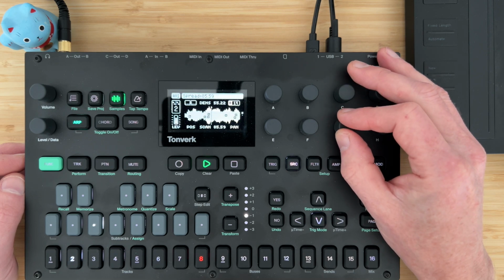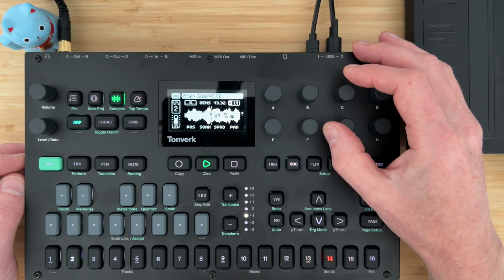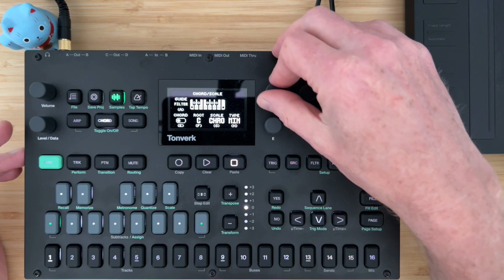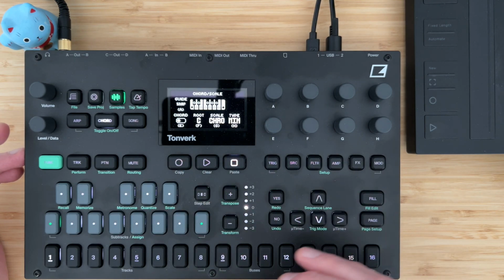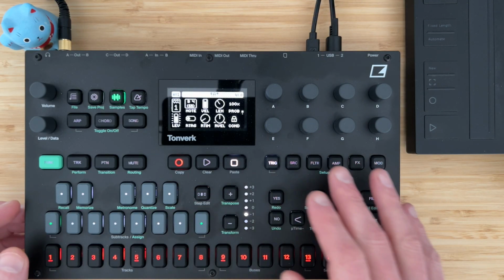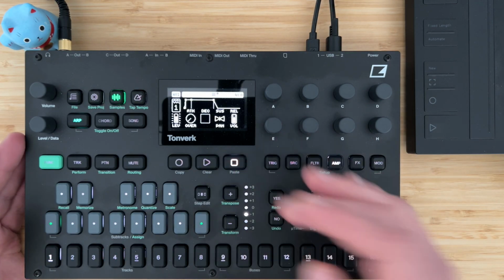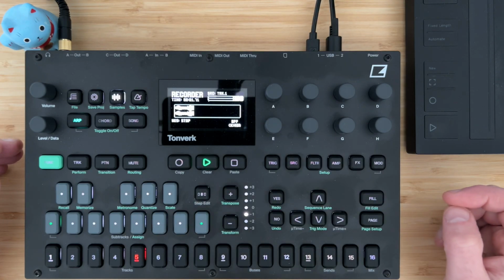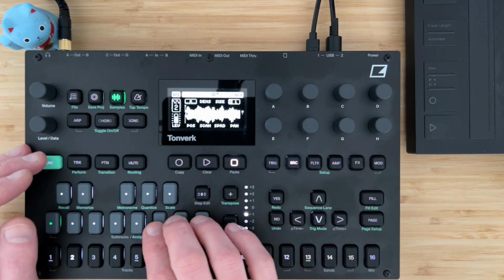Grainer: Harmonic Sampling for Granular Synthesis (Elektron Tonverk)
A tutorial on creating harmonic samples for Elektron Tonverk's granular engine, Grainer. By locking harmonic pitches into a sample, the results obtainable from granular synthesis are more predictable and, depending on your point of view, more musical.

00:00 Intro
00:37 Explaining Harmonic Samples
01:11 Setting up Tonverk
01:43 Tone for Wavefinder
02:54 Set Scale & Key
03:26 Sequencer Trigs
04:19 AMP Settings
04:41 ARP Settings
05:11 Parameter Locks
06:24 Resampling
07:22 Assign Sample Track 2
07:35 Grainer Playback
08:32 Grainer Tutorial Link
08:51 Seeking Inspiration
10:51 Outro